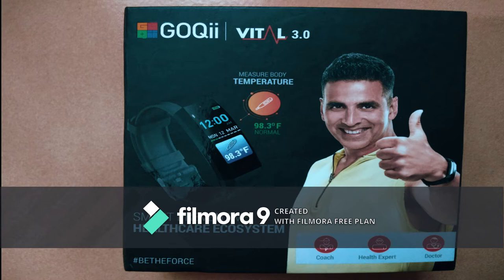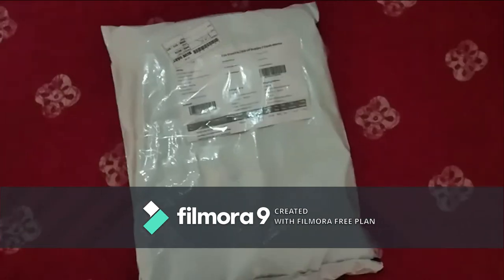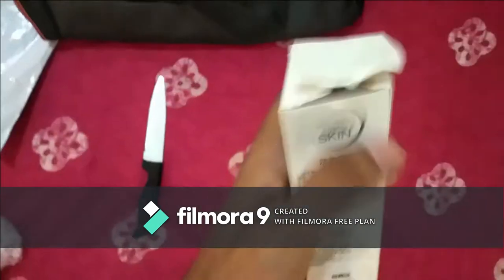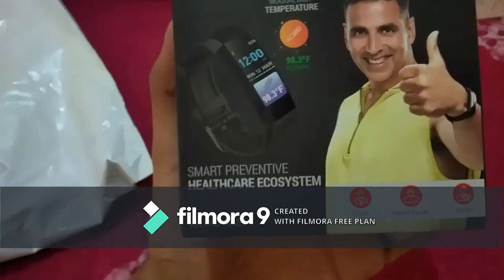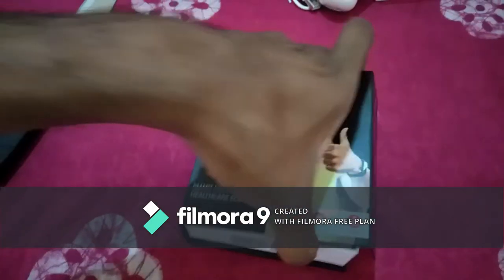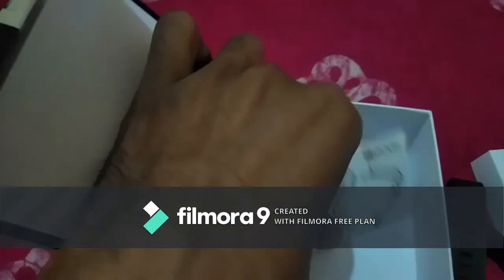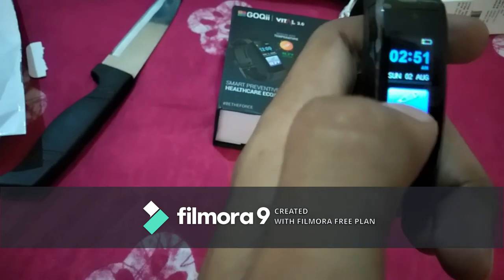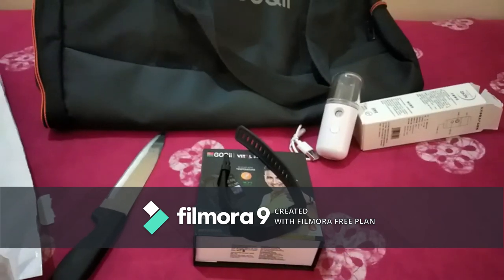GOQii Vital 3.0 fitness band with temperature and blood pressure monitoring || Unboxing and setup.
GOQii Vital 3.0 fitness band is came with temperature,blood pressure ,heart rate and with many features .with the price of Rs.3799/-.